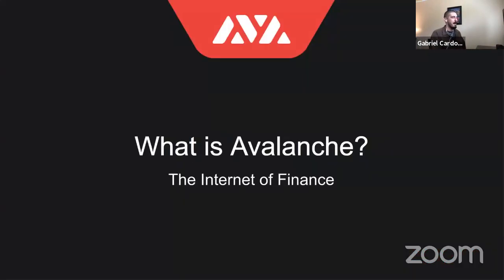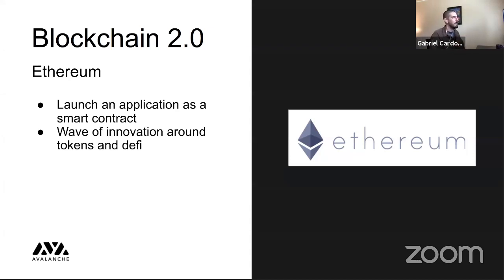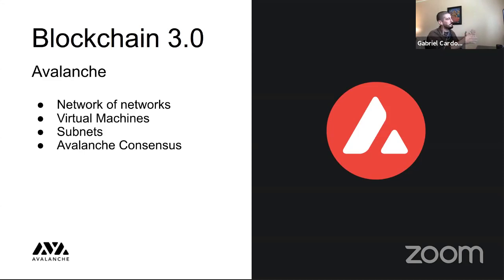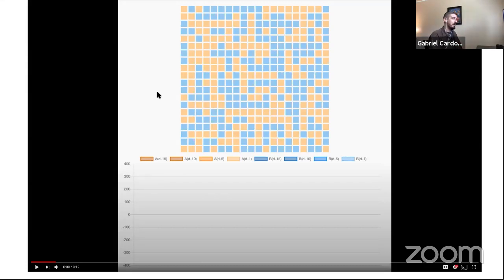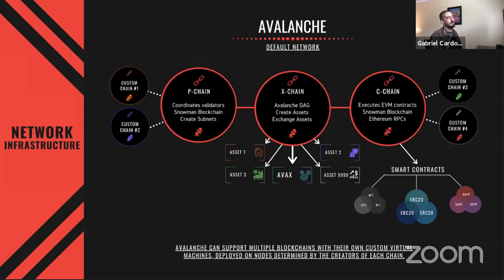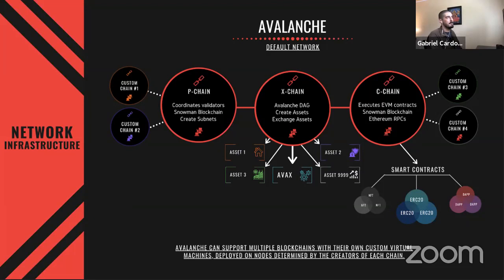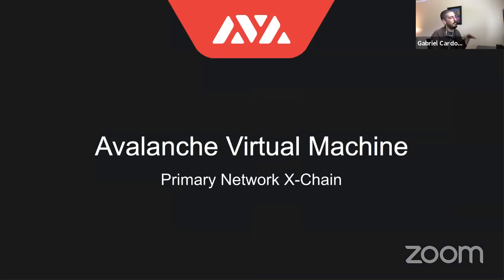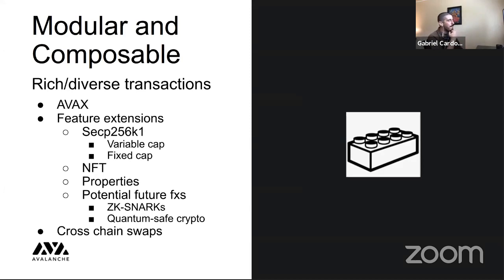[Workshop] Introduction to the Avalanche Virtual Machine